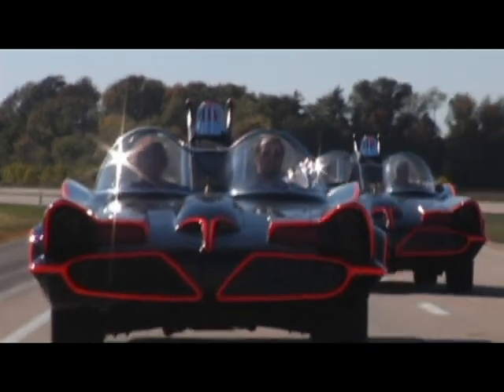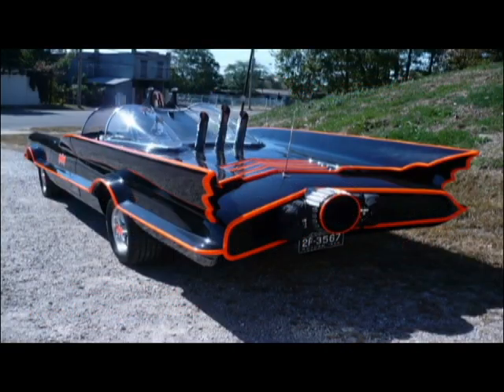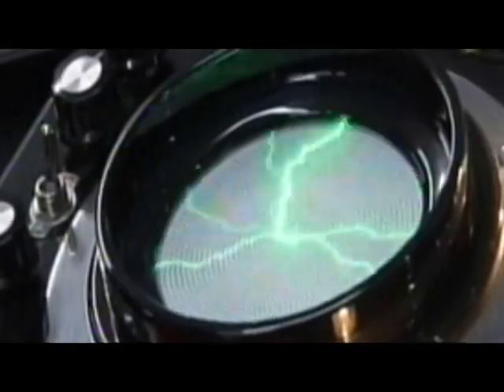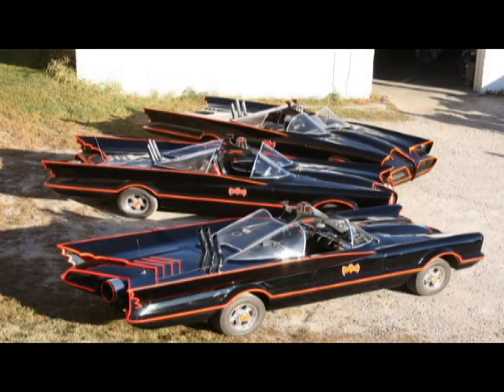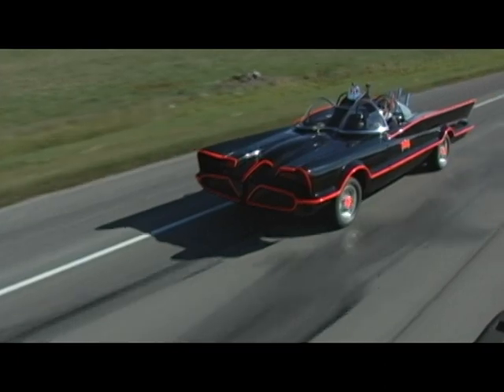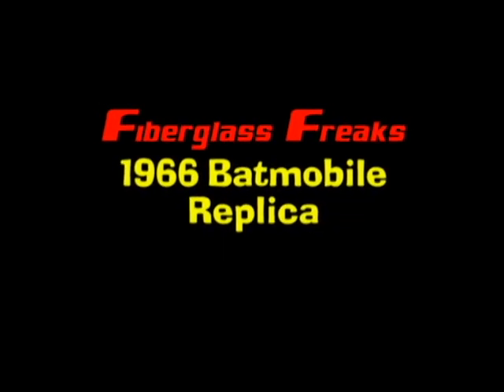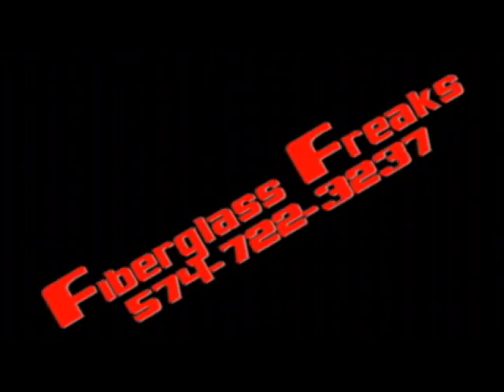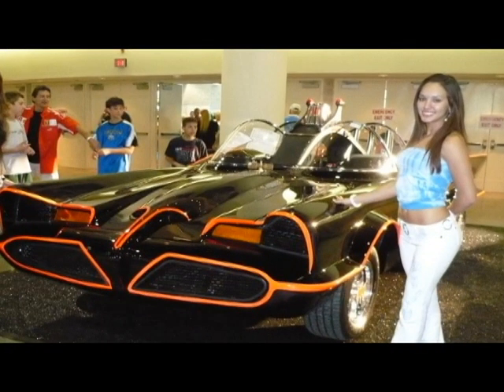BATMOBILE ® 1966 Replica - Fiberglass Freaks: DC Licensed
Get your Fiberglass Freaks DC Licensed 1966 BATMOBILE (TM) Replica today.